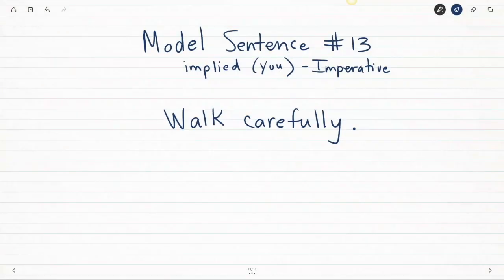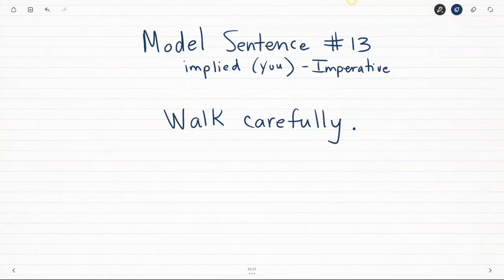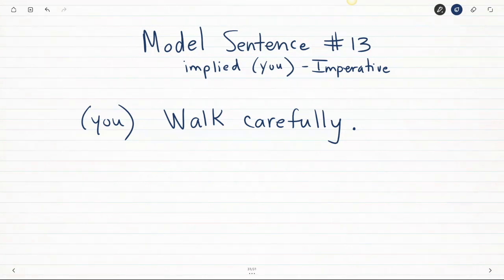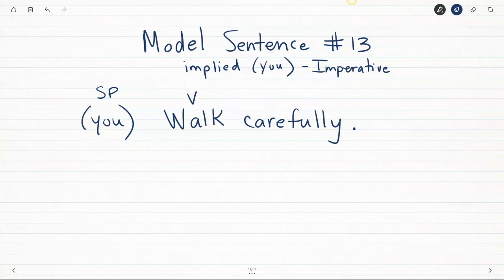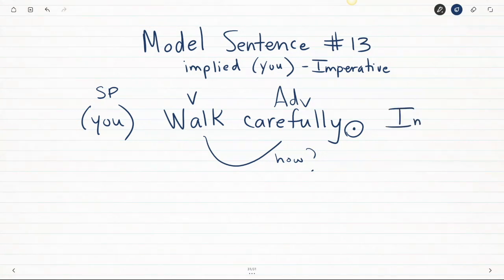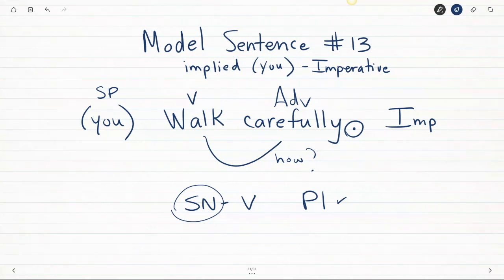Sentence 13 for Gr 3 4